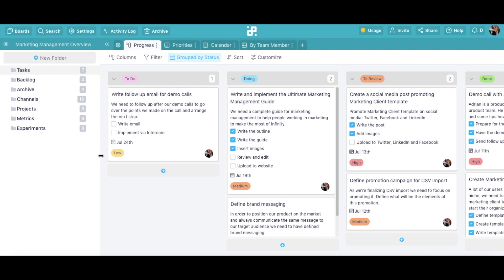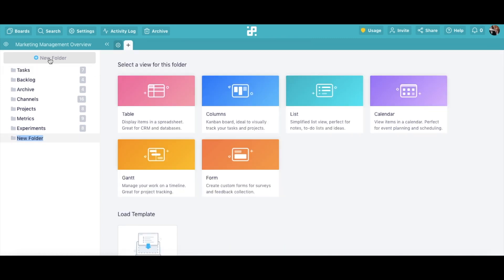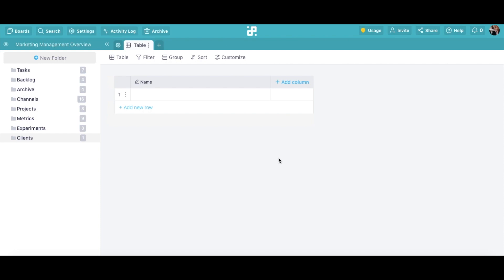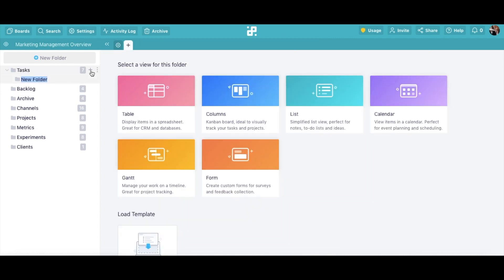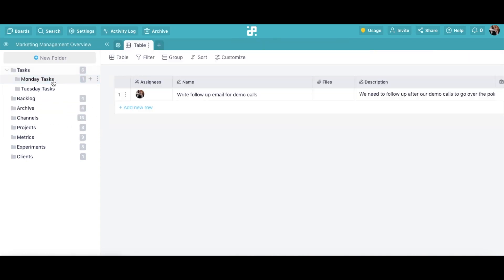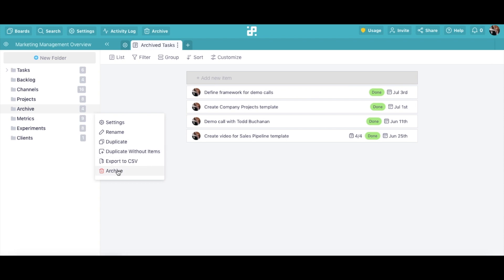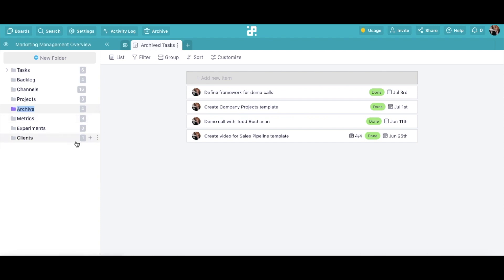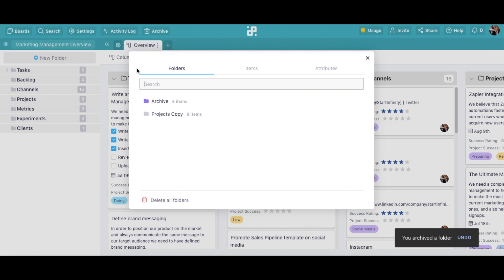Infinity 101 — Folders